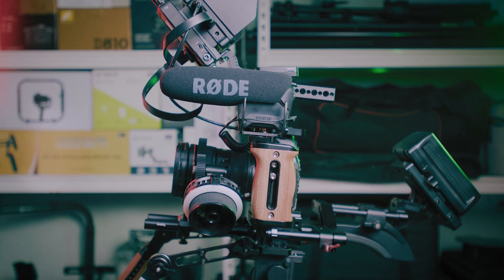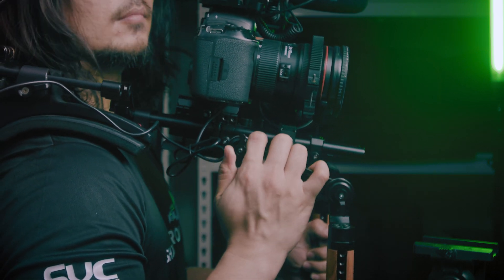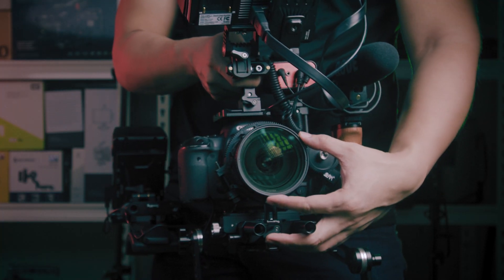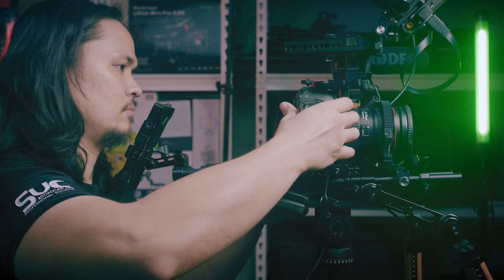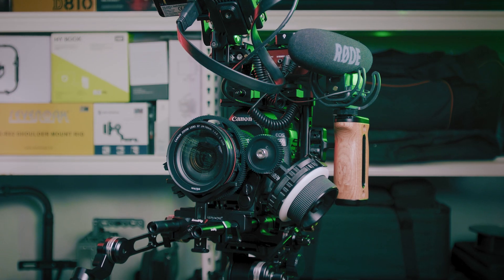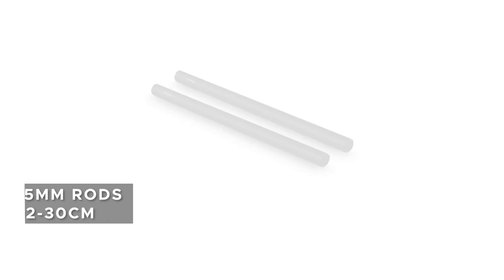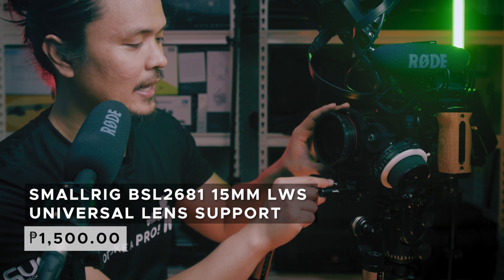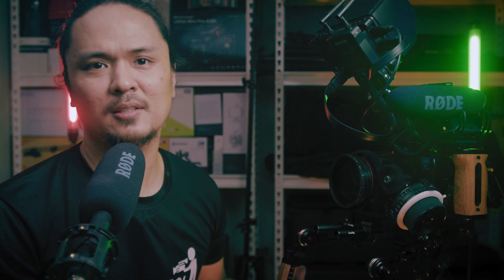The ULTIMATE Camera Shoulder Rig for Documentary | Smallrig | Niceyrig | Camvate | Sevenoak | UURig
This camera shoulder rig will work in almost all small to medium cameras such as the Sony A7siii , Sony FX3, Canon R5, Canon C70, BMPCC 6K Pro, BMPCC 4k, Z Cam, Red Komodo, Panasonic BGH1, Nikon Z6II,  Panasonic S1H, Canon 5DIV, Nikon D850 and many more.

Most of the shoulder rigs are heavy, bulky, and one-dimensional. It's also not comfortable and not flexible enough for different kinds of shots. In this video, I'll share with you my customize shoulder rig that is comfortable, modular, and ergonomically wise. It took me days to refine and perfect this shoulder rig.

Camera: Canon 5DIV
Lens: Canon EF 24-70mm f/2.8L II USM
Follow focus: Sevenoak Follow Focus Pro SK-F2X
Mic: Rode VideoMic Pro Camera-Mount Shotgun Microphone
Monitor: Feelworld F5 Pro 5.5 Inch Field Monitor 4K HDMI
Camera cage: Niceyrig Half-Baked Universal Camera Cage
Base plate: Smallrig 1674
Top handle: Niceyrig 122 Top handle Cheese
Riser: DIY Multi-Function Mounting Easy Cheese Plate
Side handle: UUrig R027 Wooden Threaded Handgrip
Monitor mount: UUrig 2218 R058 Nato Monitor Bracket
Handle: CAMVATE ARRI Style Rosette Wood Hand Grips with 15mm Rail Rod Clamp Adapter for DSLR Camera Shoulder Mount Rig, Pair
Shoulder Pad: Sevenoak Shoulder Support Rig SKR02
Battery: Feng standard BP-V190 broadcast-grade Sony V-mount battery
Battery Plate: Sevenoak SK-BT03
Dummy battery: LP-E6 Dummy Battery to D-Tap Power Cable
Offset Extension: SmallRig DSLR Shoulder Rig Shoulder Support Stabilizer Rig Out Extension of Rod Clamp 15mm Rod Clamp Offset Raised Z Shape 2376
Rod: SmallRig 15mm Aluminum Alloy Rods 30cm / 12inch Long for Dslr Camera 15mm Rods System Camera Rail Rod Black (Pack of 2)--1053
Rod: DIY M12 Screw Holes Photography Photographic Studio Camera Accessories Rod System Rail Cheese Rod Bracket DSLR Camera Rig Camera Shoulder Rods

GEAR FOR THIS VLOG

Main cam: Blackmagic Mini Ursa Pro G1
Lens: Nikon 18-35mm f/2.8
Tripod: Benro S6
Monitor: Lilliput A7s
Monitor mount: SmallRig EVF Mount with NATO Rail 1903C
Mic: Rode NTG4+
Wireless Mic: Saramonic UwMic9 2-Person Camera-Mount Wireless Omni Lavalier Microphone System
Memory card: SanDisk 128GB Extreme PRO CFast 2.0 Memory Card

Second cam: Panasonic Lumix G85
Lens: Olympus M.Zuiko Digital ED 12-40mm f/2.8 PRO Lens
Tripod: Benro GoPlus Travel FGP2A

Overhead light: x-Pro Yakephoto 200W LED Video Light
Diffuser: Godox 85cm Lantern
Key light: Godox VL150 LED Studio Video Light
Diffuser: Godox 24 x 35 60 x 90cm Honeycomb Grid Softbox
Accent light: LUXCEO P7RGB Pro LED RGB Light Tube for Photography and Video | Waterproof Rechargeable Color Wand and Powerbank | NANLITE alternative
Lens

●Joakim Karud - Say Good Night

Best Cheap Camera Rig